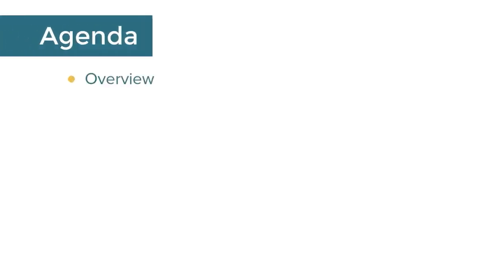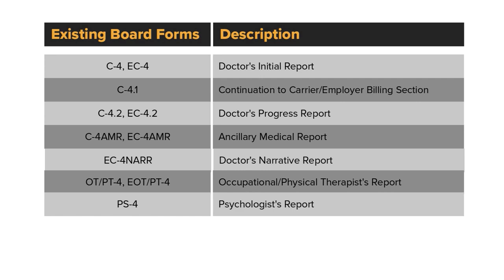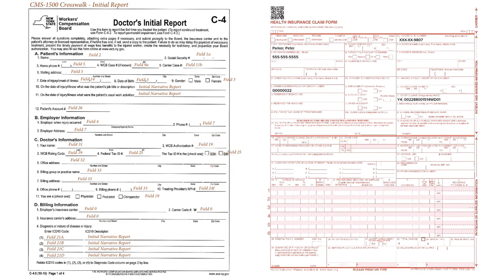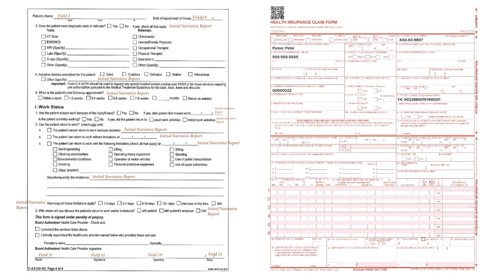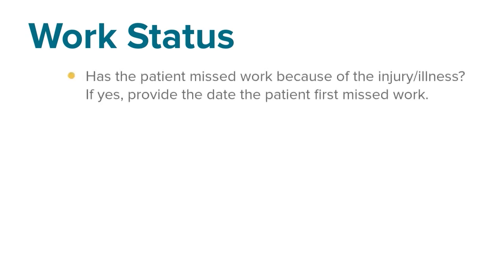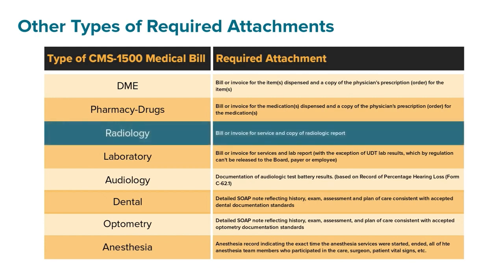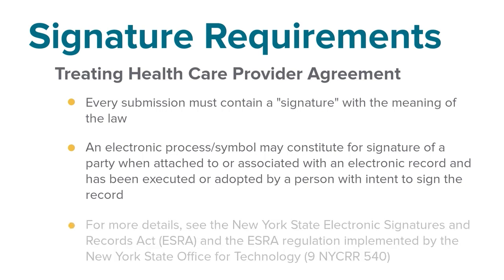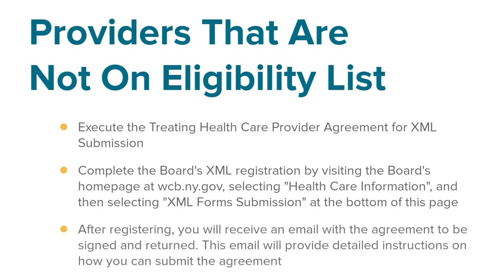Adopting the CMS-1500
This video will provide you with important information regarding The Board's adaptation of the CMS 1500 and its Associated processes.